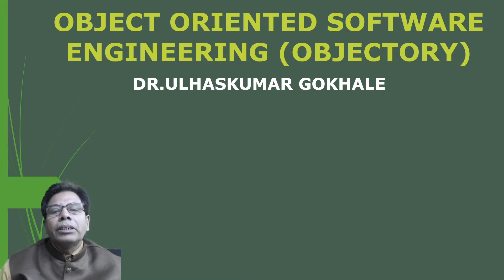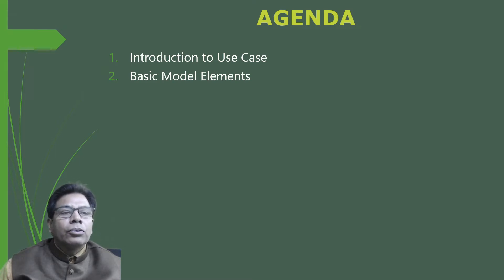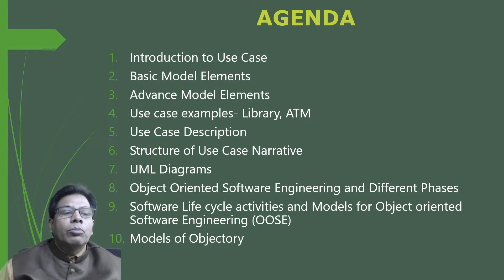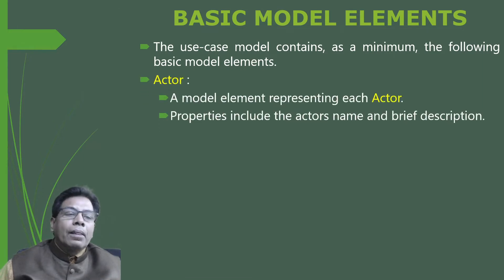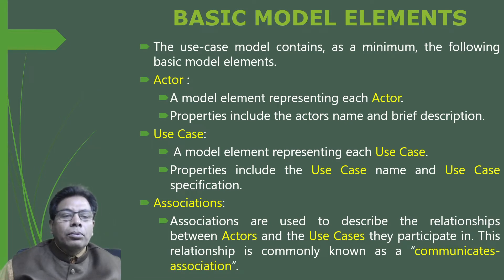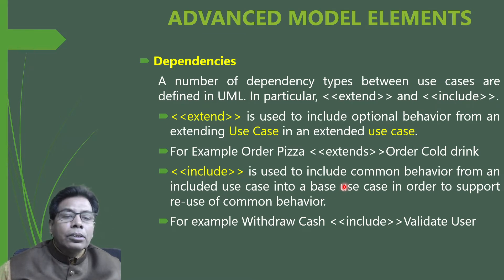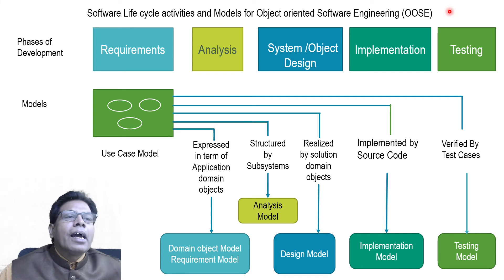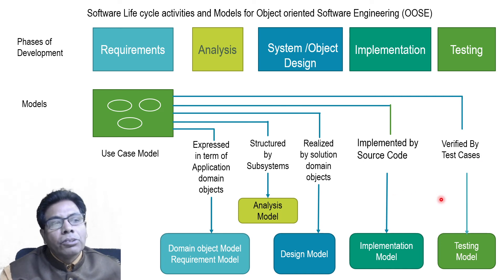Object-Oriented Software Engineering (OOSE)| Jacobson Method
In this video, we will discuss Object-Oriented Software Engineering(OOSE).
Object-oriented software engineering (OOSE), also called Objectory, is a method of object-oriented development
with the specific aim to fit the development of large, real-time systems.
OOSE is developed by Ivar Jacobson in 1992. OOSE is the first
object-oriented design methodology that employs Use Cases in software design.

Agenda:
1. Introduction to Use Case
2. Basic Model Elements
3. Advance Model Elements
4. Use case examples-Library, ATM
5. Use Case Description
6. Structure of Use Case Narrative
7. UML Diagrams
8. Object-Oriented Software Engineering and Different Phases
9. Software Life cycle activities and Models for Object oriented Software Engineering (OOSE)
10. Models of Objectory
11. Conclusion

 Reference
1. Ali Bahrami, “Object-Oriented Systems Development using the Unified Modeling Language”,
   McGraw Hill, Reprint, 2009.